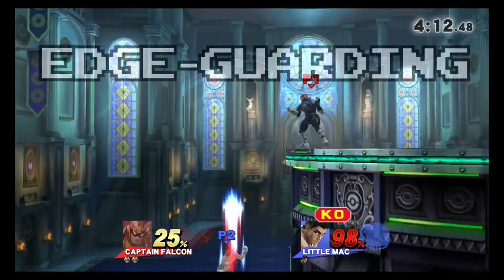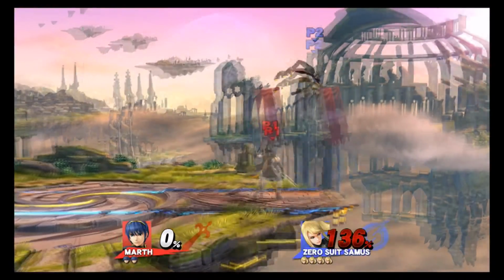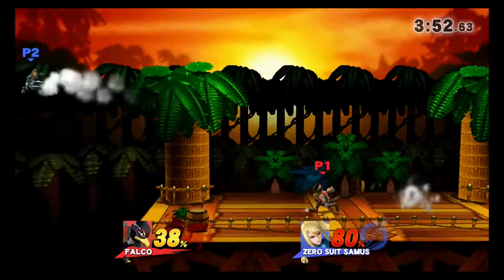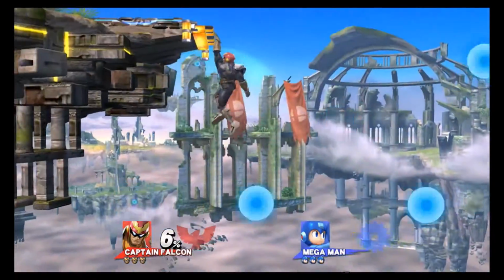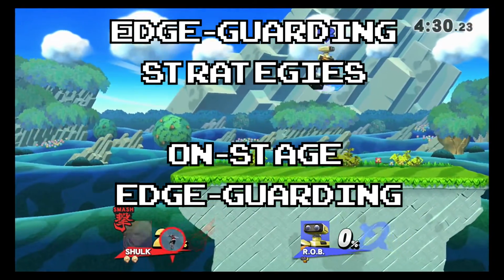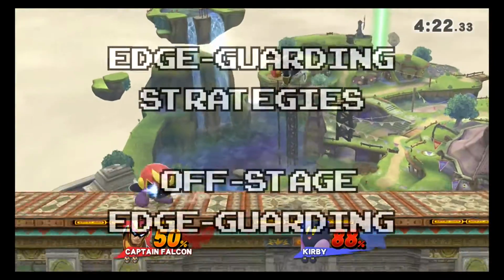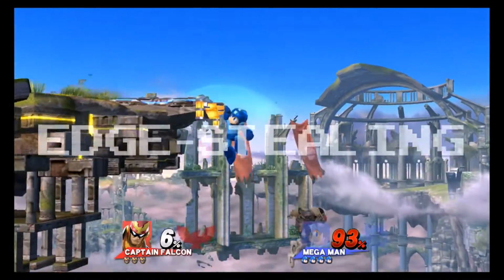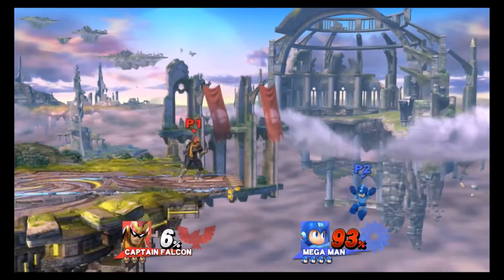Super Smash Bros For Wii U Pro-Tips & Tricks: Edge-Guarding: #1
◣Description◢

Hello fellow smashers, I am EAZE, and this is my
first video, for a new start, new year, and yes, a
new series called Super Smash Bros For Wii U
Pro-Tips & Tricks! It is where I show off my skills,
tips, and tricks to you beginner smashers, new to
the smash community! In this episode, we take a
brief look into Edge-Guarding to help improve
strategies for 1v1ing! I hope you enjoy my first
◣Social Media◢

▶ Add me on Wii U: SBM-EAZE

▶ Add me on 3DS: 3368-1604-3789